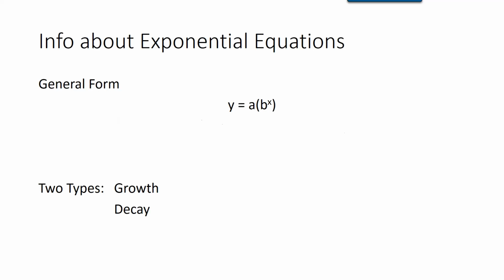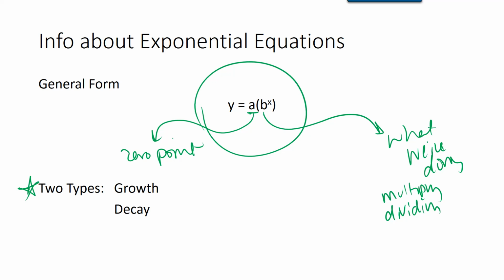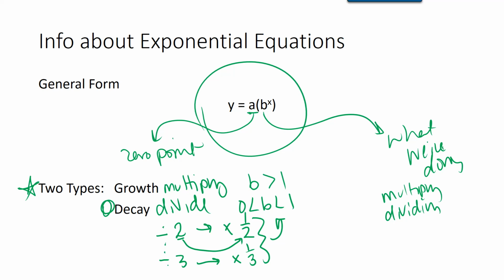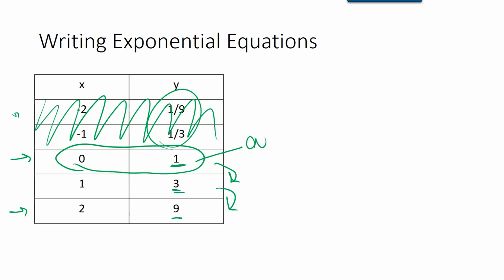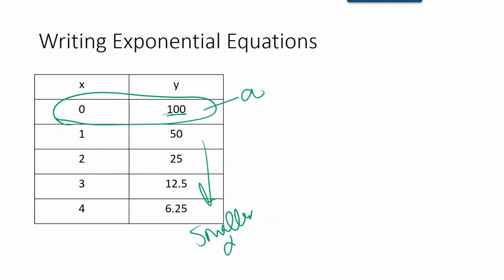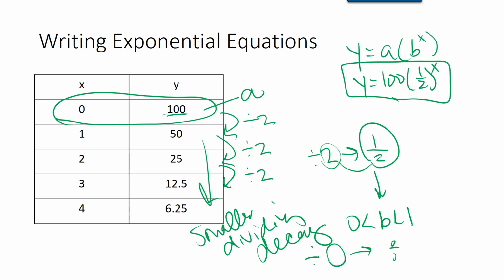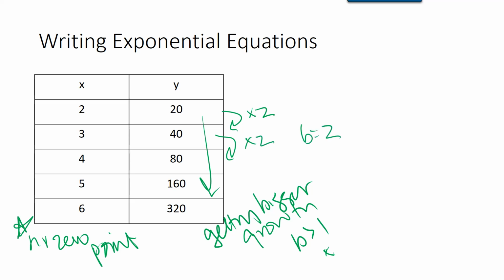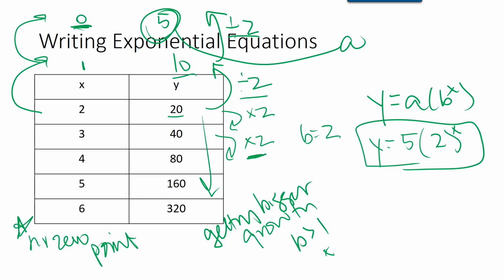Writing Exponential Equations